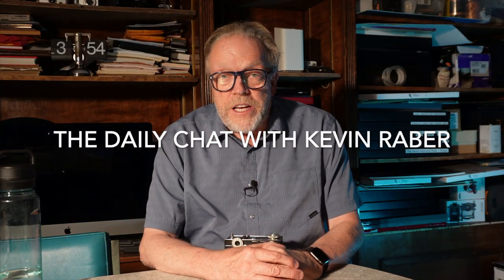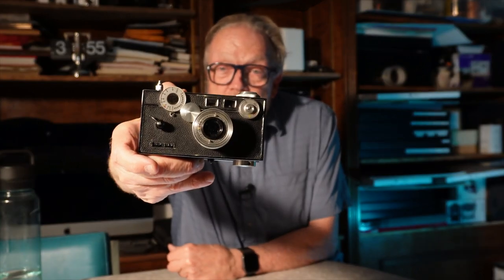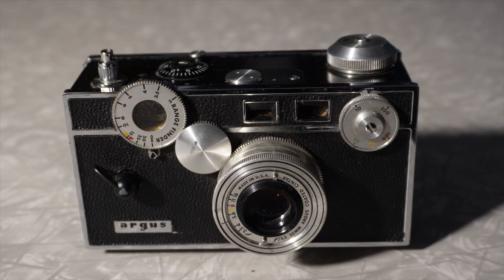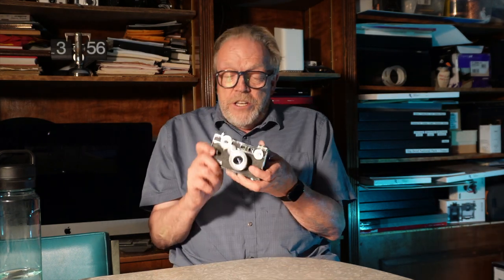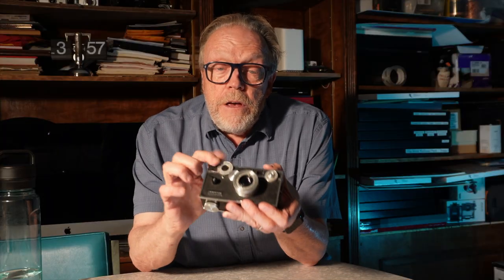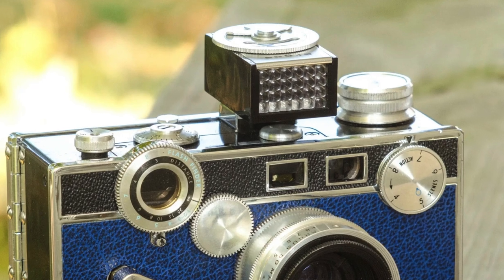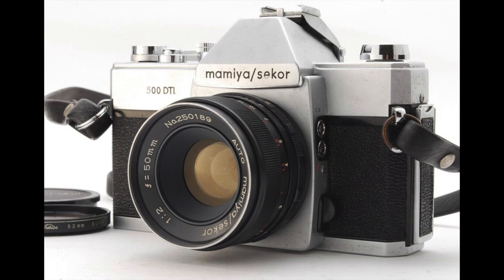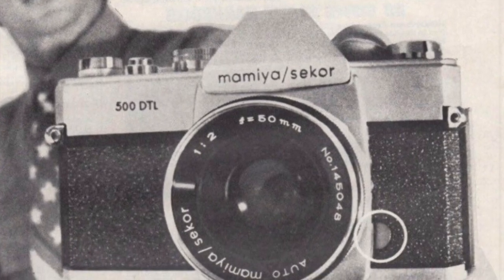The Argus C3 Daily Chat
Today I show off my very first camera from the sixties, the Argus C3.  Look back with me as I visit with my very first camera.

PhotoPXL
8224 Claridge Road
Indianapolis IN 46260 USA

Video Producer
Michael Durr